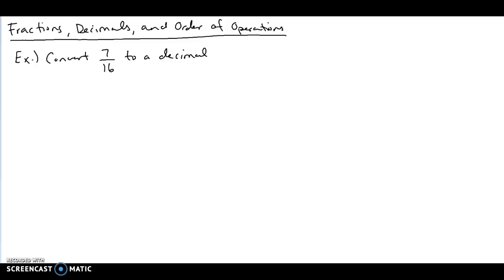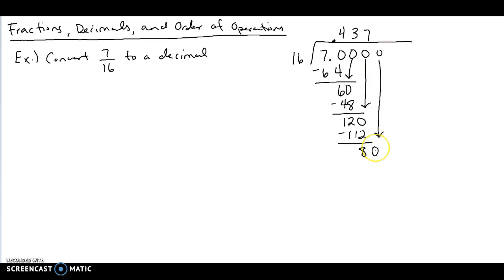Fractions, Decimals, and Order of Operations